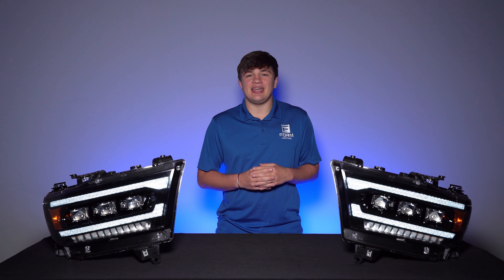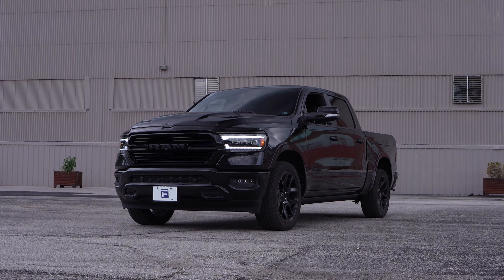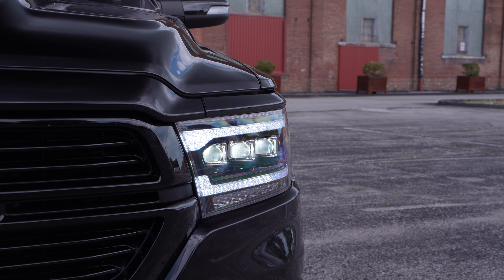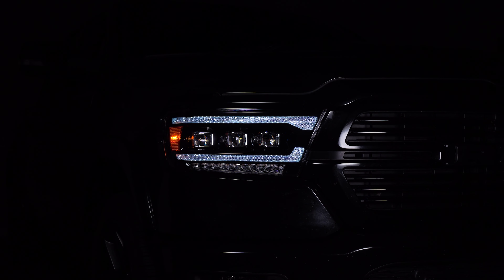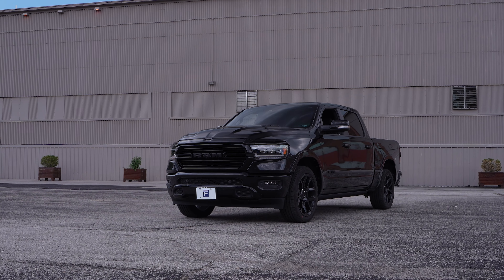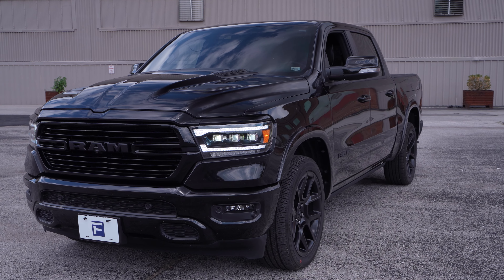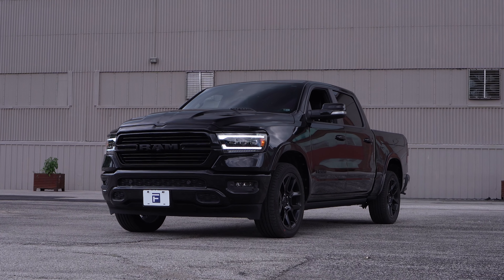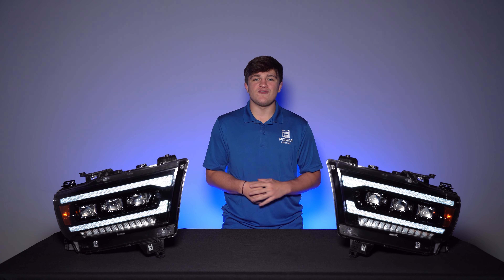2019-2023 RAM 1500 LED Headlights | FORM Lighting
Your 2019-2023 Ram 1500 deserves an upgrade, and Sequential LED Headlights from Form Lighting are the perfect way to do it!

With these premium OE-grade replacements, you’ll add triple bi-LED projectors, sequential turn signals, startup sequence, LED running light, and a more aggressive, modern appearance.

What’s better than one projector? Three projectors. And in these headlights, all three are bi-LED units, providing output for both low beam and high beam illumination. With a sharp cutoff, broad width, and high intensity, these units provide a serious upgrade in output.

These headlights are packed with the latest and most modern lighting functions, including a startup or “welcome” sequence. Anytime the running lights turn on, they will illuminate in a two-stage chasing sequence that is sure to turn heads, with an ultra-premium look.

The lower section of these headlights features a bright and highly distinctive sequential turn signal. Activating any time your turn signal is activated, the amber LEDs sequence from inside to out, with an extremely modern look.

These headlights include durable UV-coated polycarbonate lenses, automotive-grade LED emitters, breather vents, and OEM plug-and-play connectors. They are assembled in an IATF 16949-certified facility, which is a quality management system designed for the automotive industry. While they may not be the cheapest option you’ll find, you can rest assured that these lights will provide durable and superior performance.

Form Lighting headlights meet all SAE, DOT, FMVSS, and CMVSS standards and regulations for legal on-road use in the United States and Canada, when installed and aimed properly - which is easy to do with the integrated screw-type adjusters.

Our headlights for the RAM 1500 are completely plug-and-play for both halogen and OEM LED models and will fit perfectly, without any gaps. Adapters are included for halogen and OEM LED models and were designed to plug into your factory headlight connector, with no wiring modifications needed. No errors, flickering, or hyperflashing! A fuse box wire harness is also included to power the running lights, if your truck doesn’t come with daytime running lights (non-DTRL) from the factory.

All Form Lighting products are rigorously tested for reliability, and backed by a two-year warranty. The warranty is supported directly by Form Lighting, and any replacement parts, if needed, are shipped quickly from Form Lighting’s US warehouse.